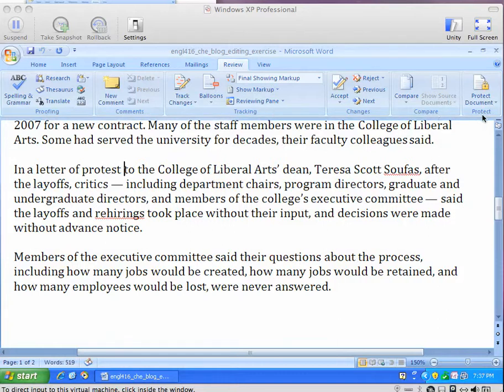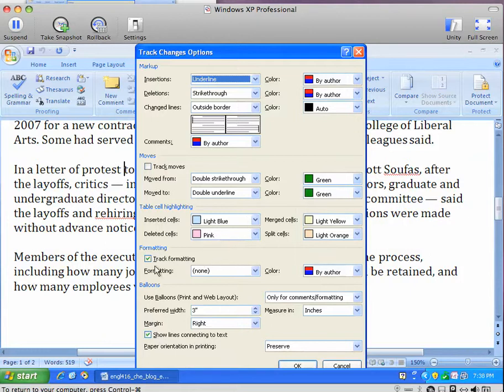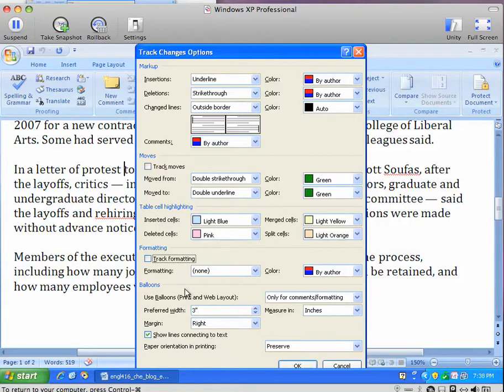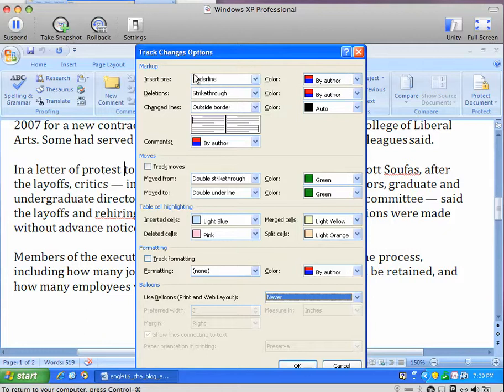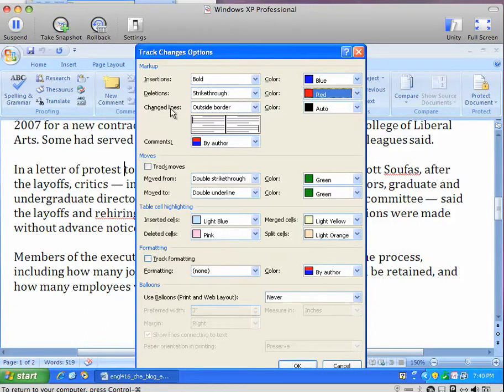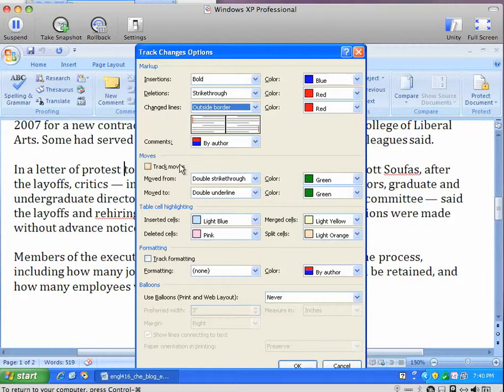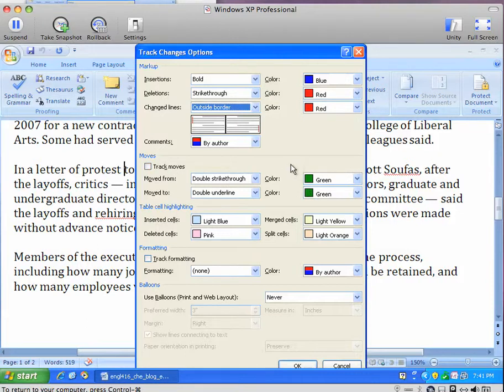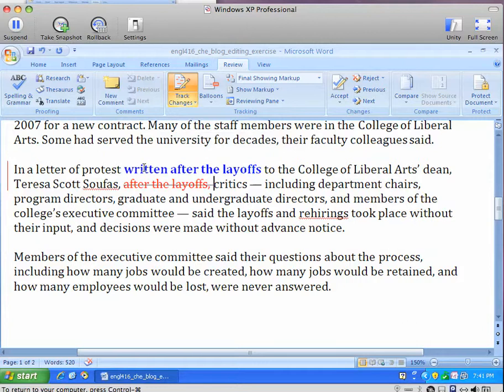Track Changes 1 for Word 2007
Captured by teczen